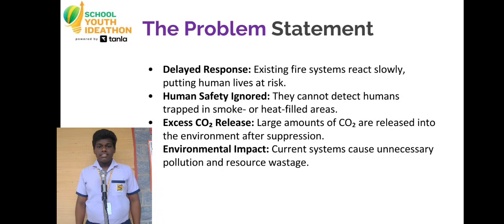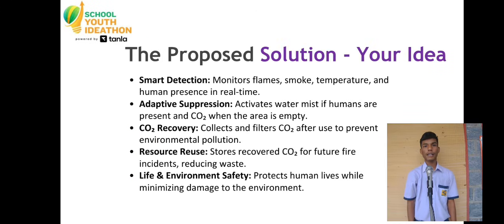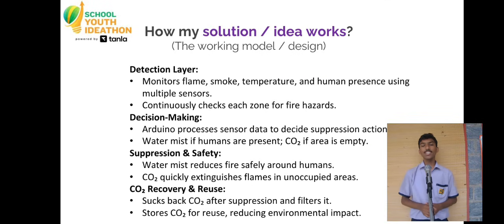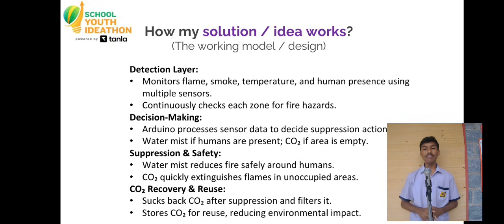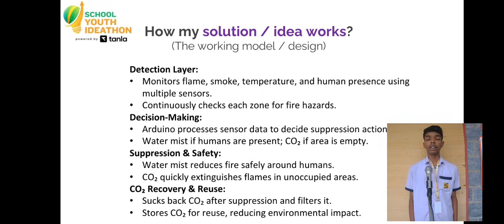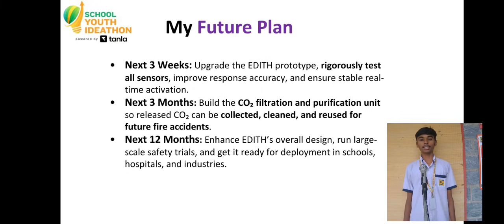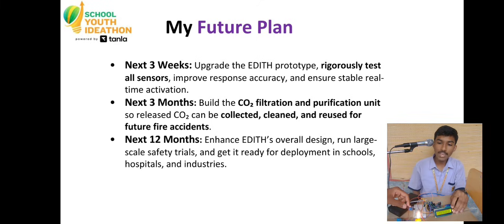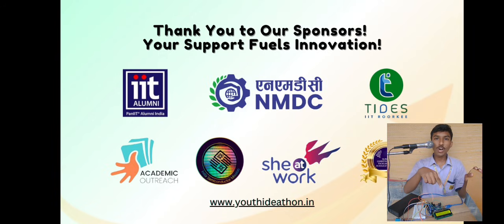SYI64132 | Team: EDITH | Top 2000 | SYI25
UID: SYI64132

School Name: The Ashok Leyland School , Hosur

Team Name: EDITH

Team Member Name 1: Yogith S T
Team Member Name 2: Tejas Immanuel L
Team Member Name 3: Naveen Kumar G
Team Member Name 4: Aghil P S
Team Member Name 5: Varunish A

Idea Tagline: EDITH – Where Innovation Meets Survival

Idea description: "Meet EDITH, the device that turns invisible threats into controlled safety.
From detecting fire to capturing and filtering excess CO₂, EDITH is built to protect every breath you take. This is our innovation, our vision, and our step toward a safer future.
Join us as we transform CO₂ from a hazard into a resource.